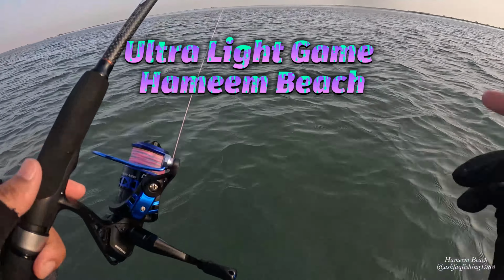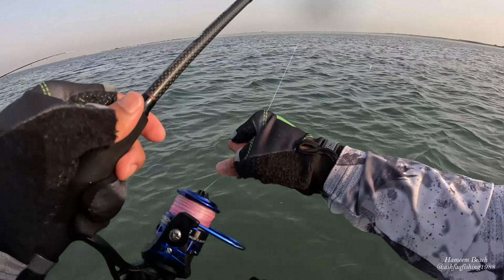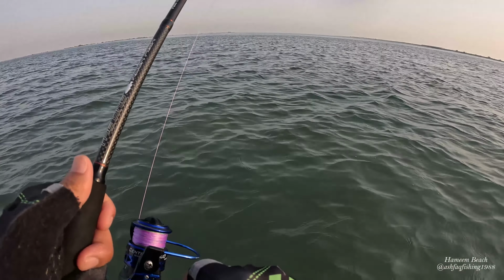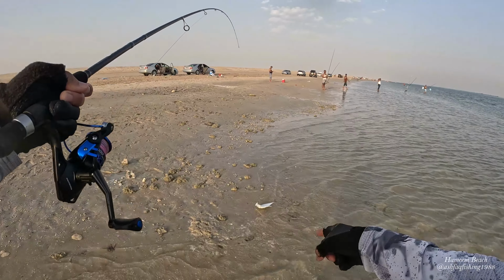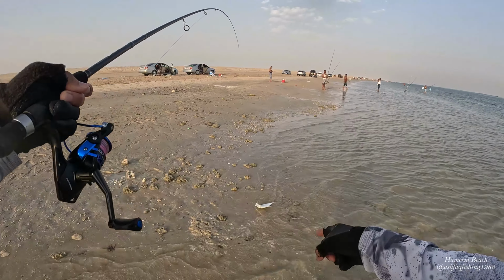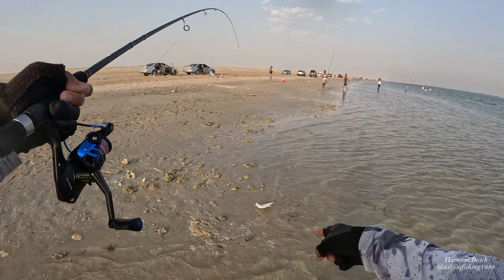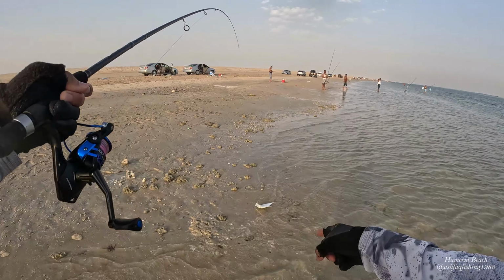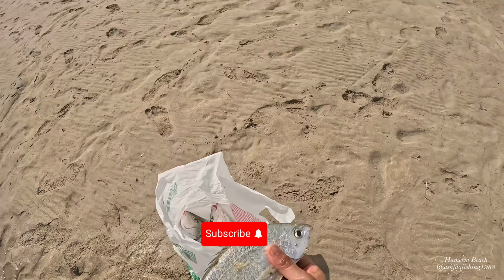Bream on Ultra light Setup | Hameem Beach fishing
ultra light
ultralight fishing